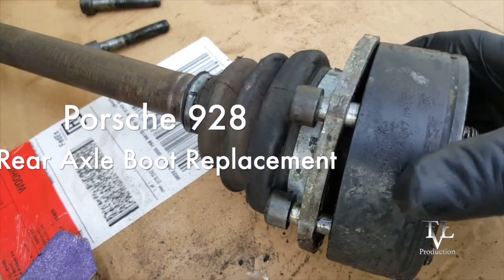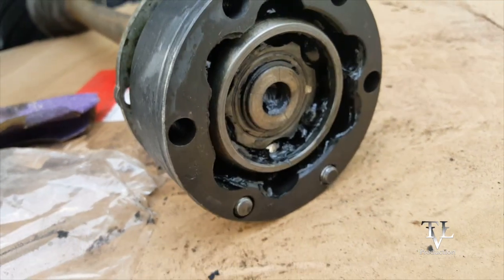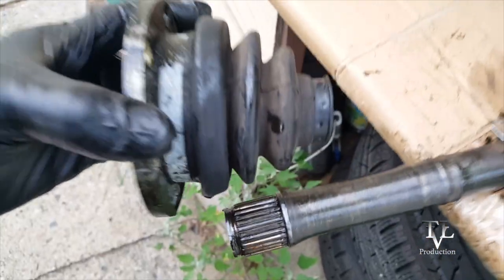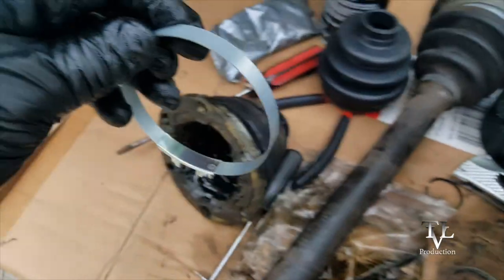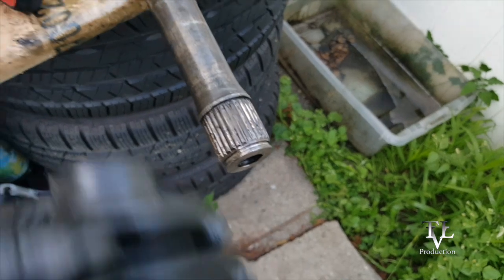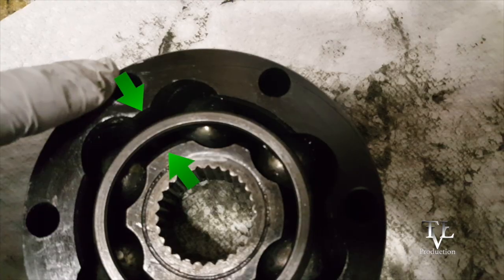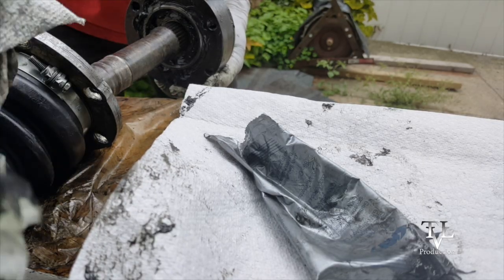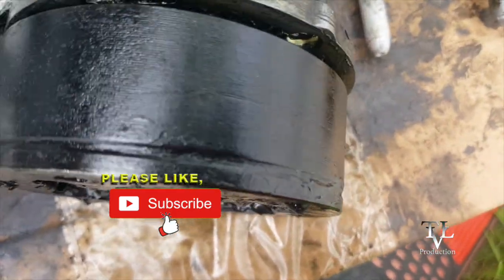Porsche 928 Rear Axle Boot Replacement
How I replaced my ripped rear axle boot.